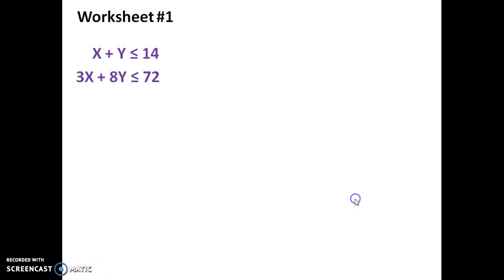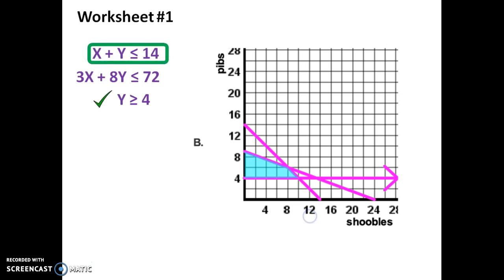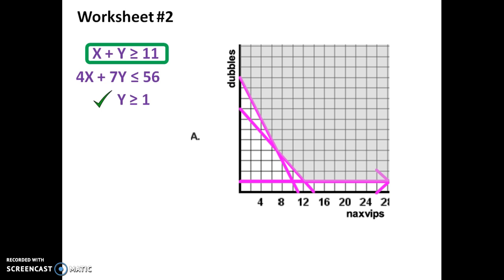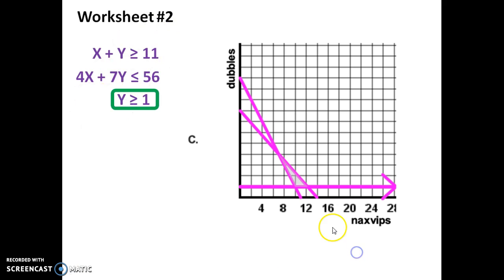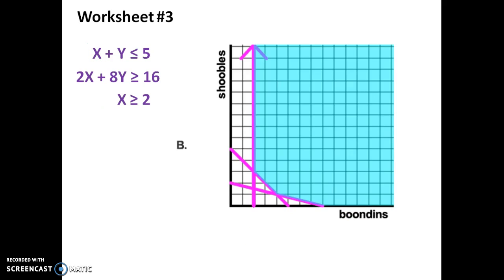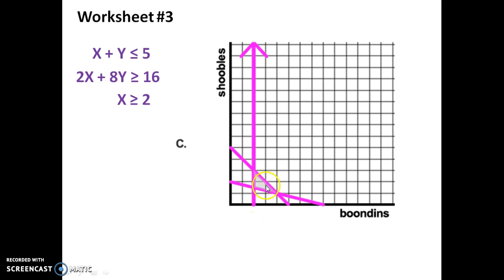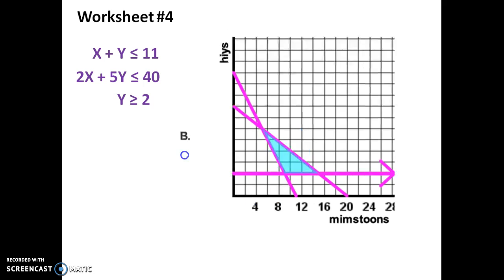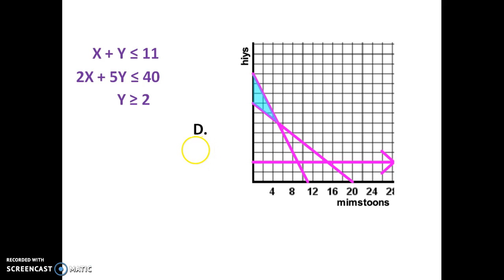A1B Systems Inequalities 2B